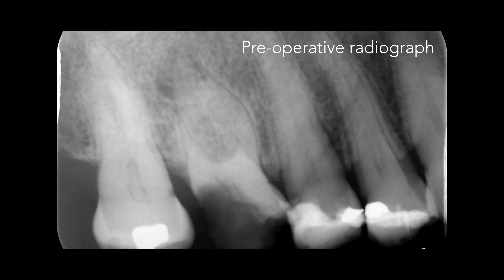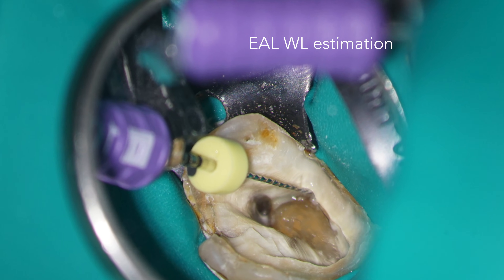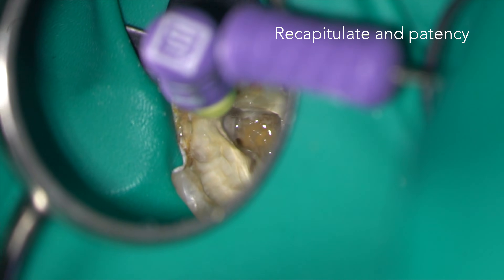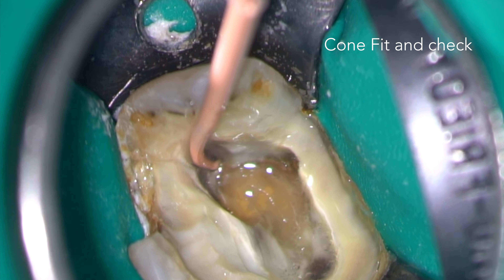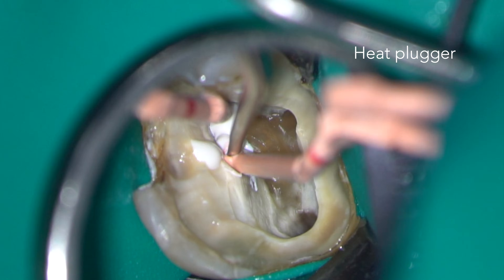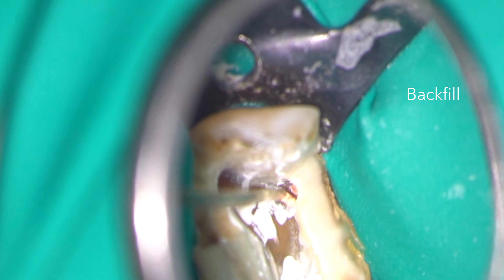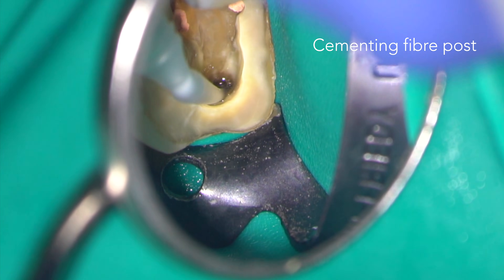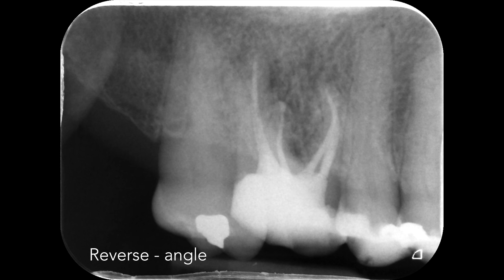A mucky molar 4K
In this video I locate, instrument, disinfect and obturate a maxillary molar using a BC sealer technique. The canals look quite sclerosed and challenging on the pre-operative radiograph.